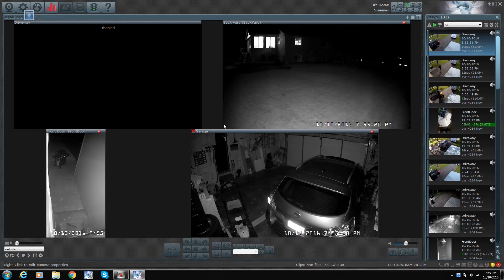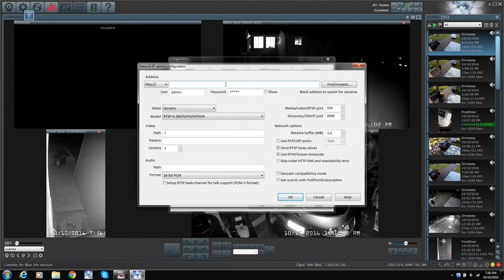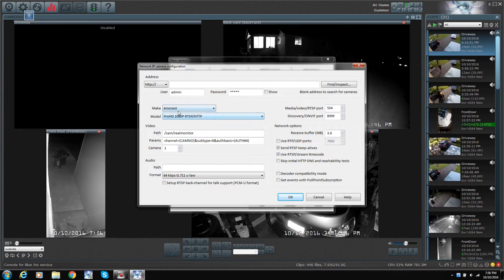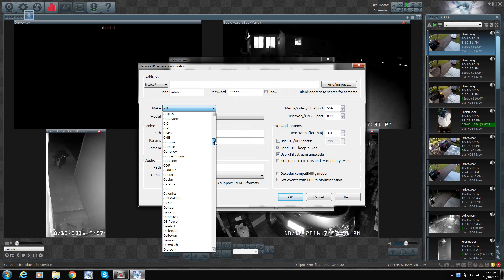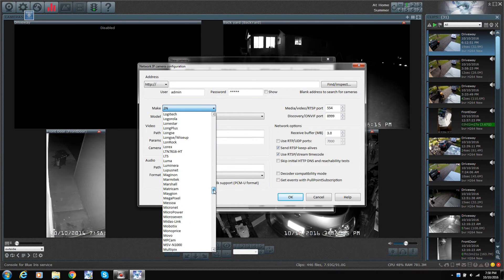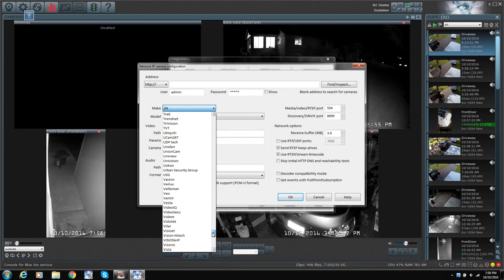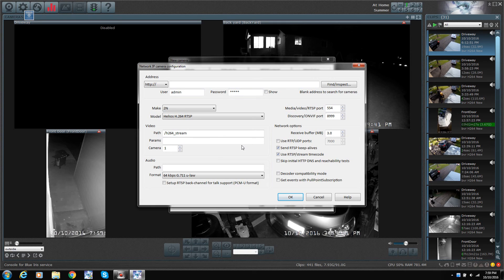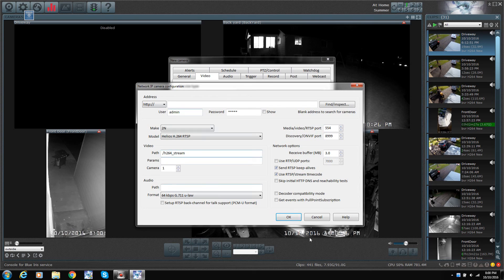Blue Iris Camera Compatibility List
This video is about the compatibility list of Blue Iris. I skim through the list to show how many cameras they have drivers for. I also talk about cameras that may not be found in this list.